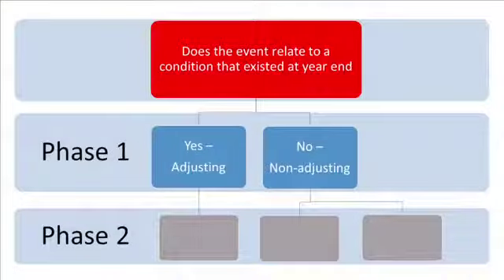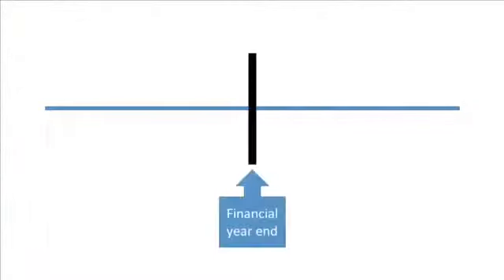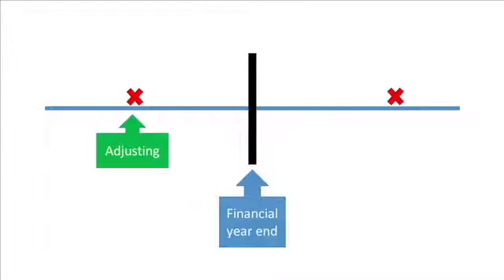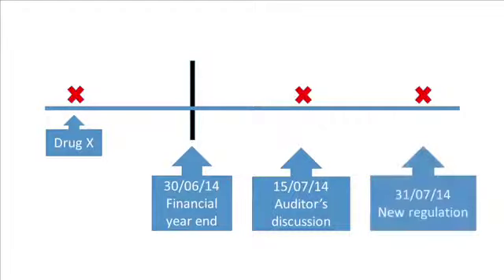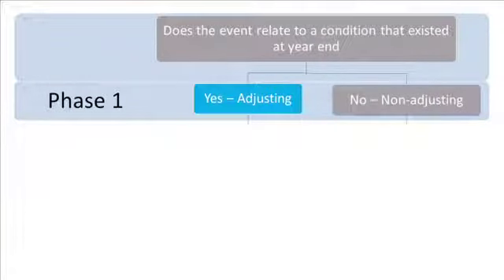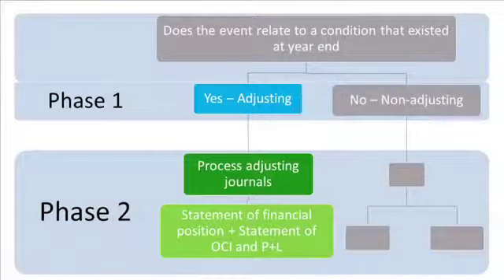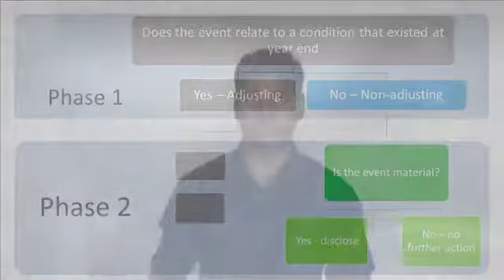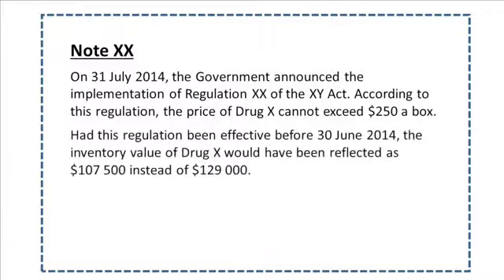CPA IAS 10 Adjusting Events